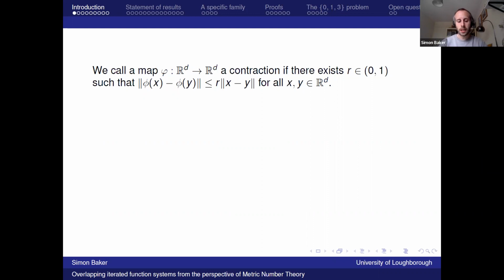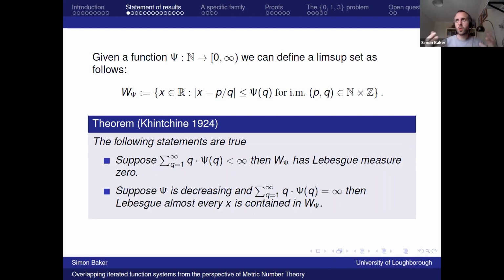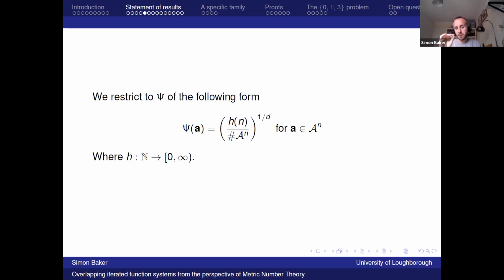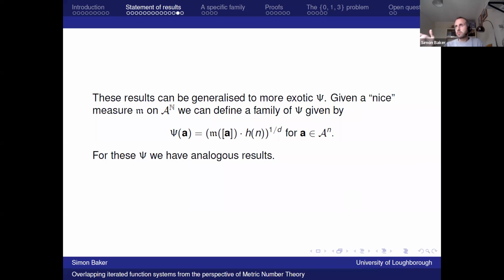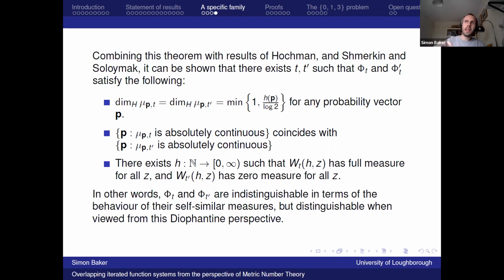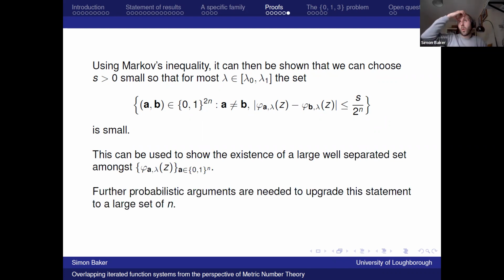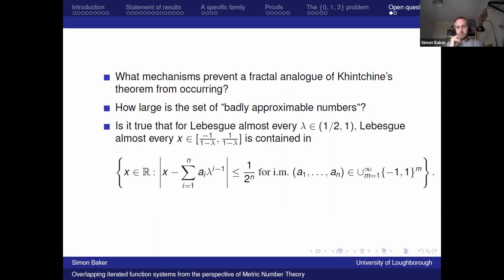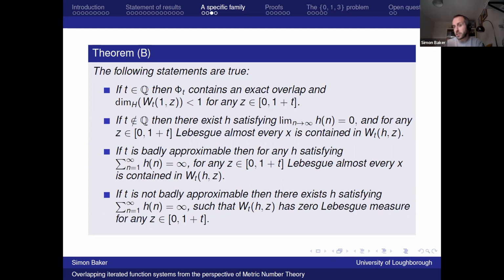Overlapping iterated function systems from the perspective of Metric Number Theory (Simon Baker)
Khintchine’s theorem is a classical result from metric number theory which relates the Lebesgue measure of certain limsup sets with the divergence of naturally occurring volume sums. Importantly this result provides a quantitative description of how the rationals are distributed within the reals. In this talk I will discuss some recent work where I prove that a similar Khintchine like phenomenon occurs typically within many families of overlapping iterated function systems. Families of iterated function systems these results apply to include those arising from Bernoulli convolutions, the 0,1,3 problem, and affine contractions with varying translation parameters.
Time permitting I also will discuss a particular family of iterated function systems for which we can be more precise. Our analysis of this family shows that by studying the metric properties of limsup sets, we can distinguish between the overlapping behaviour of iterated function systems in a way that is not available to us by simply studying properties of self-similar measures.